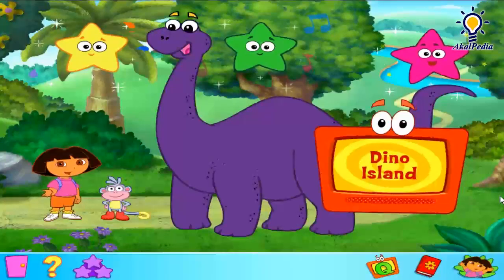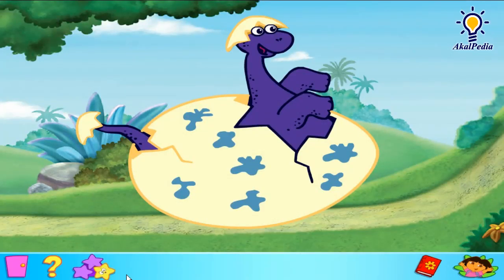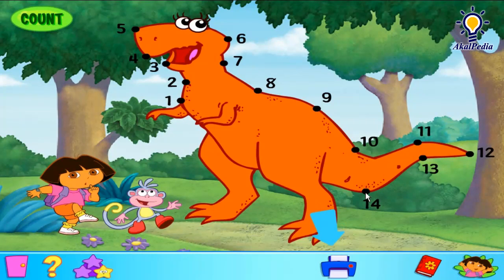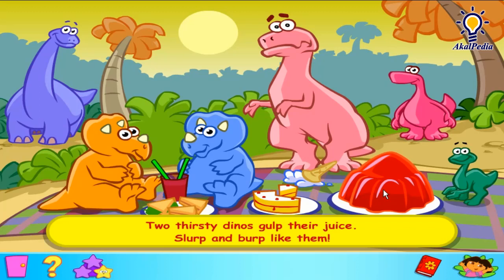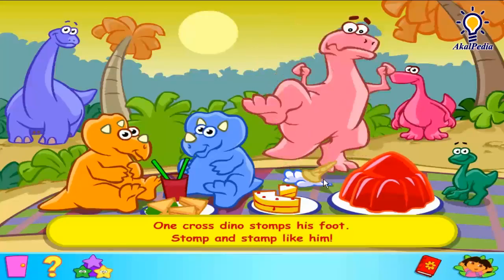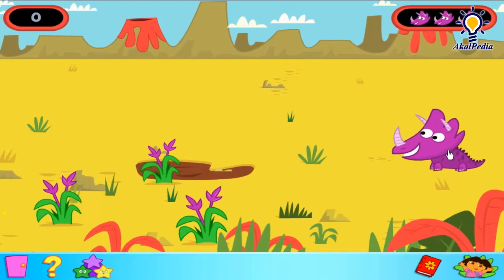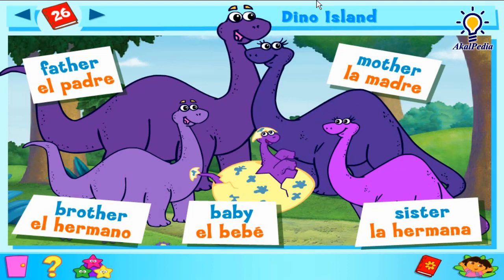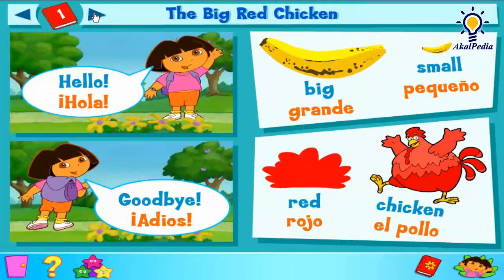GamePlay - Episode 26 - Dino Island - Dora the Explorer™: Click & Create (PC Game Kids) Full GAME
EPS 26 Dora the Explorer™: Click & Create (PC Game) - Dino Island - Full GAME

Publisher - NickJr.